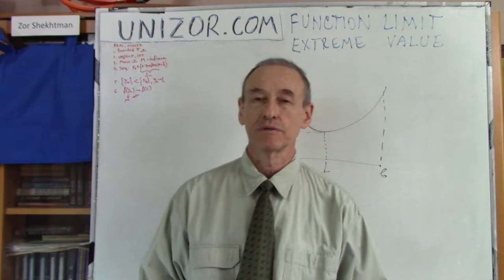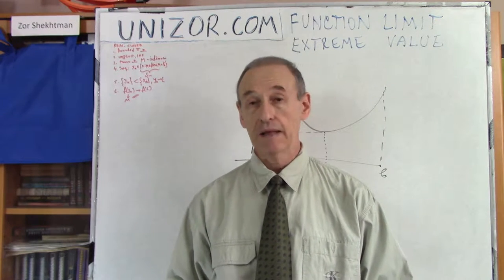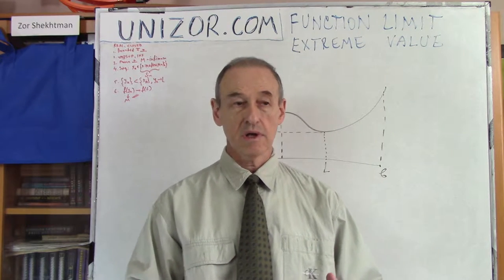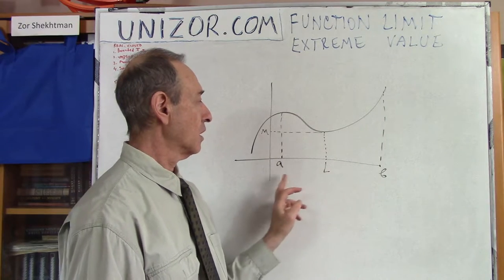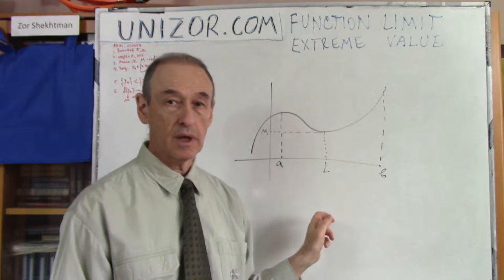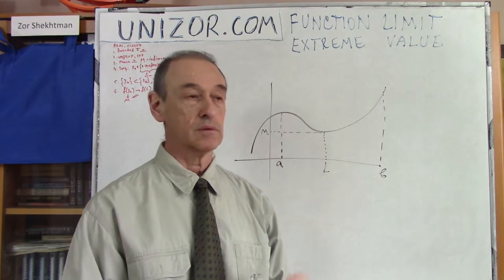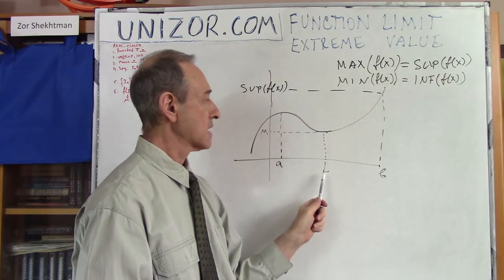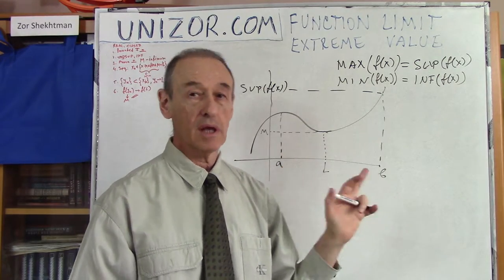Unizor - Function Limit - Extreme Value Theorem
Extreme Value Theorem

In this lecture we will consider real functions f(x) of real argument x defined on a closed segment.

We will prove the following theorem.

Extreme Value Theorem

A continuous function defined on a segment (finite interval with endpoints) attains its extreme values.
In other words, there is at least one point within its domain where it reaches its maximum and there is at least one point where it reaches its minimum.

Proof

We will prove this theorem for a case of attaining the maximum value. The corresponding proof for minimum is completely analogous.

The proof is based on the boundedness theorem that states that any continuous function f(x) defined on segment [a,b] is bounded from above and below. It was proven in the previous lecture.

That means that a set of real values of our function {f(x)} is bounded from above. According to the axiom of completeness, there must be the least upper bound for this set of values.
Assume, M is this least upper bound for function f(x) on segment S1=[a,b]:
∀x∈[a,b] f(x) ≤ M

Consider now a set S2 of all points x in the domain of our function f(x), where the function value is greater than M−1/2.
This set cannot be empty because in this case M−1/2 would be an upper bound that is smaller than the least upper bound M.

Next, consider set S3 of all points x in the domain of our function f(x), where the function value is greater than M−1/3.
This set cannot be empty because in this case M−1/3 would be an upper bound that is smaller than the least upper bound M.
In addition, set S3 is a subset of set S2 since the restrictions on the values of function f(x) are more strict within this set.

Continue this process with set S4 of all points x in the domain of our function f(x), where the function value is greater than M−1/4, set S5 of all points x in the domain of our function f(x), where the function value is greater than M−1/5 etc.
Generally, set Sn contains all points x in the domain of our function f(x), where the function value is greater than M−1/n.
Each of these sets cannot be empty because in this case M−1/n would be an upper bound that is smaller than the least upper bound M.
Every subsequent set Sn+1 is a subset of the previous set Sn since the restrictions on the values of function f(x) are more strict within this set:
S1⊃S2⊃S3⊃...⊃Sn⊃S(n+1)⊃...

Now we can pick a single point from each of these sets to obtain a bounded sequence of points {xn} within segment [a,b], which, according to Bolzano - Weierstrass theorem should have a convergent subsequence {yk} with the limit also lying within our closed segment [a,b]. Assume this limit is L.
This limit point L must be the point of maximum for function f(x), that is f(L)=M.

To prove this, consider the following:
Since yk→L as k→∞ and f(x) is continuous, f(yk)→f(L).
The distance between f(yk) and the least upper bound M is an infinitesimal as index k increases to infinity because, if yk∈Sk, |f(yk)−M| ≤ 1/k.
Therefore, M must be the limit of f(yk), that is
M = lim{k→∞}f(yk) = f(L)

As we have proven, the maximum M of function f(x) is attained at point L∈[a,b].